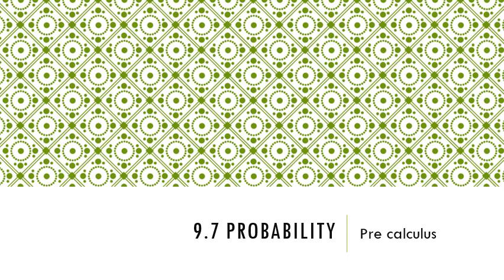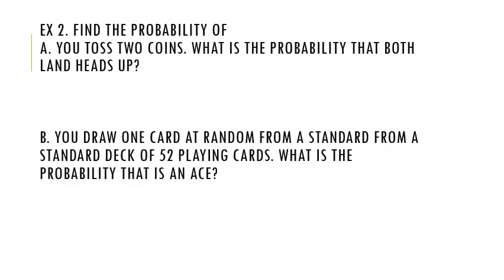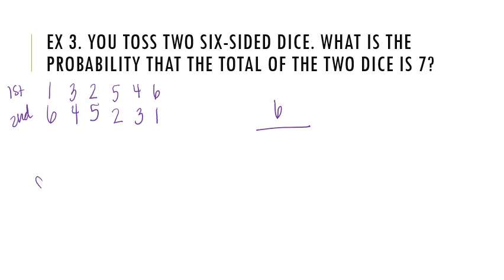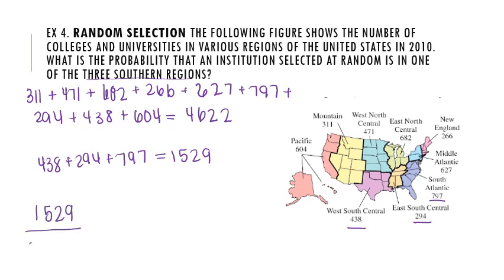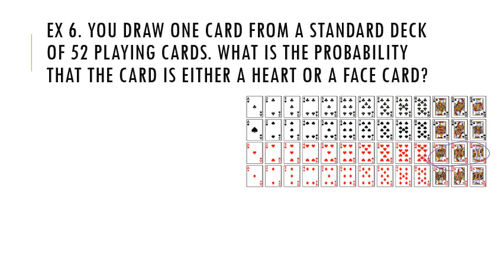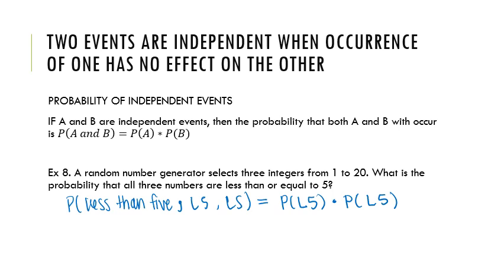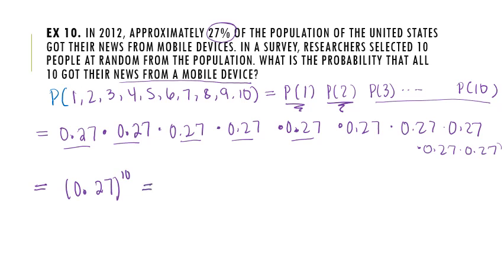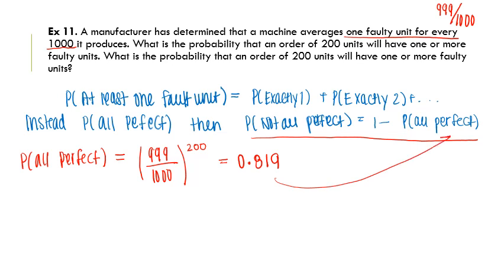Probability Pre Calculus